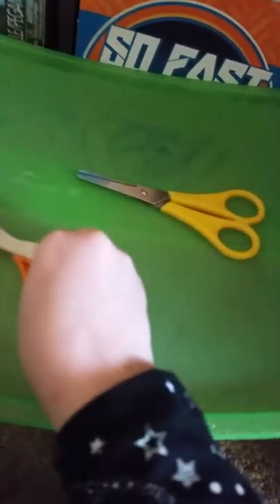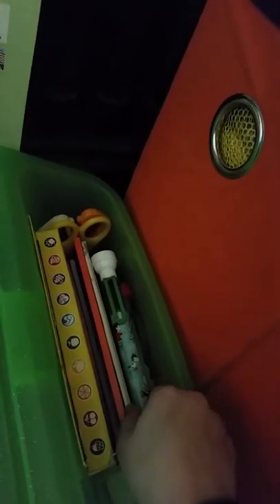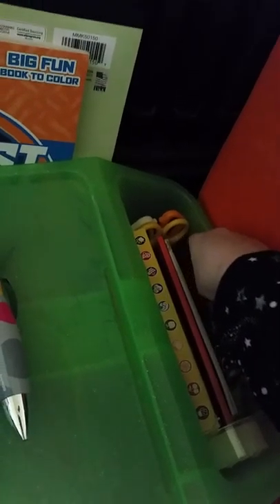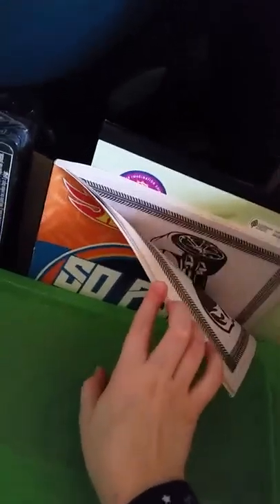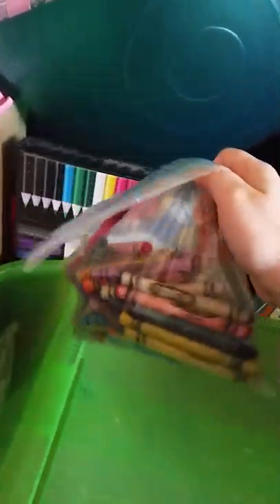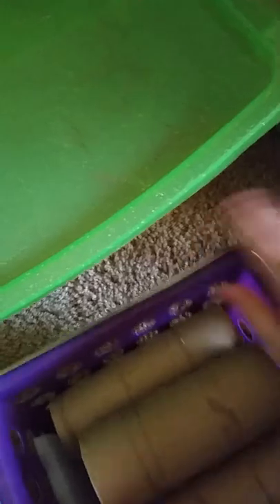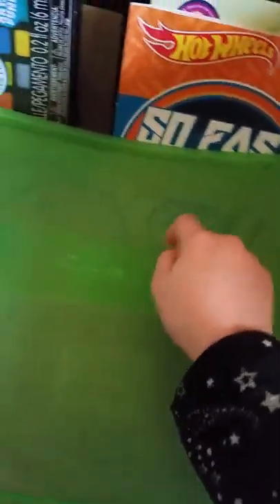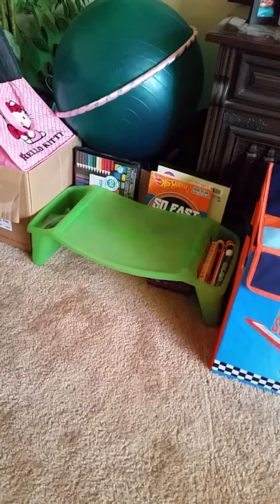TaeaVines. My art stand